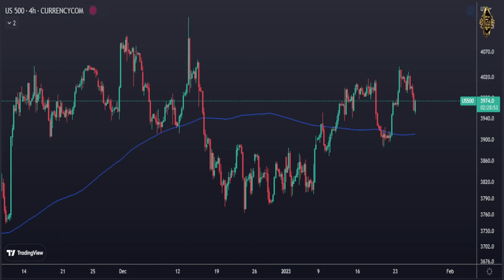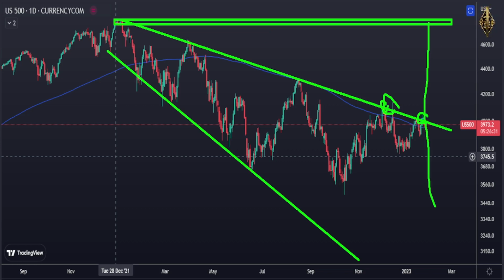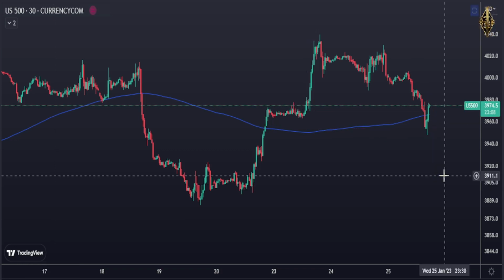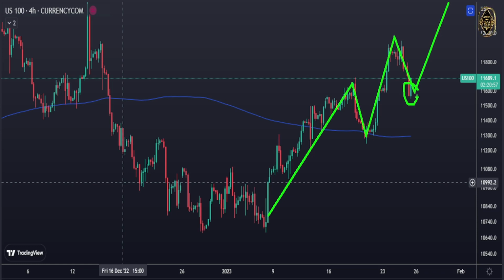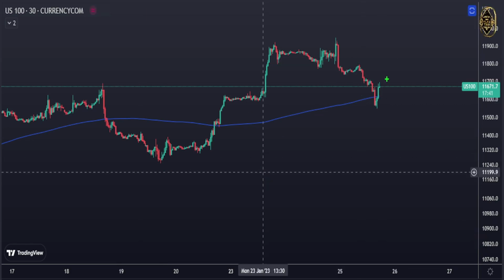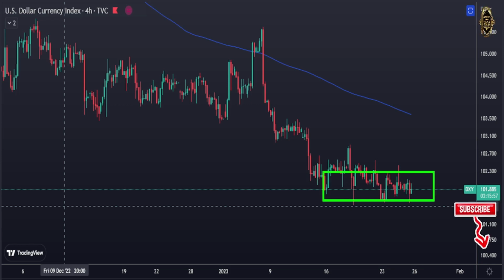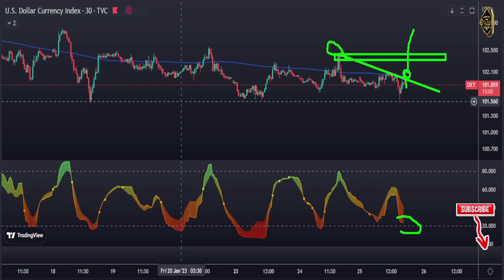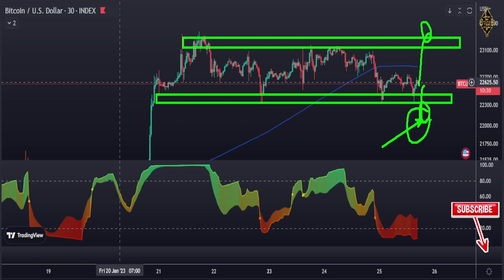S&P 500 Index Fund & Nasdaq 100 Index & Us Dollar Currency Index Technical Analysis